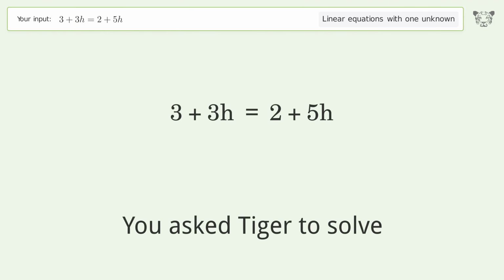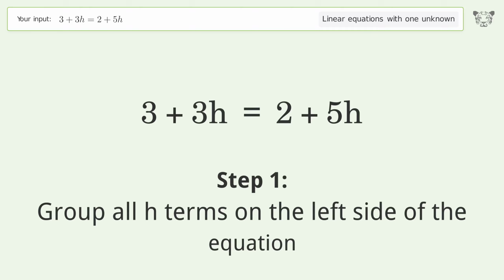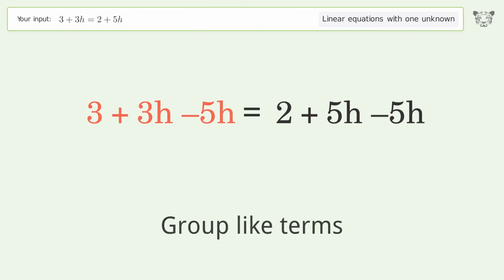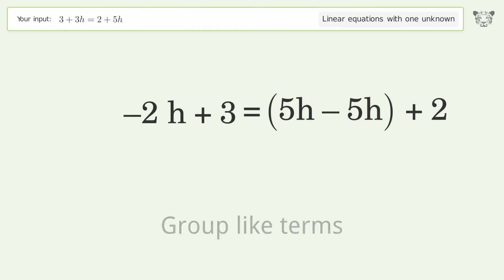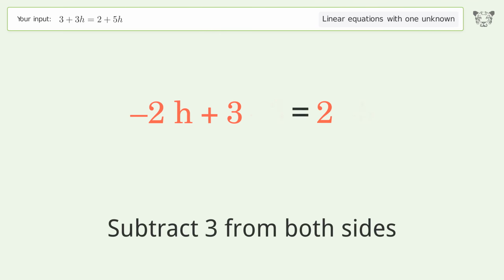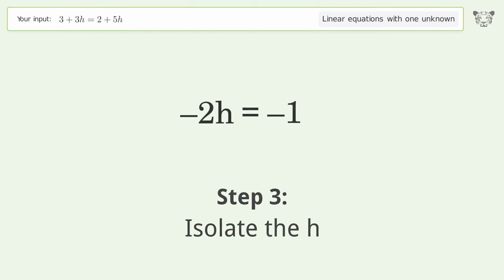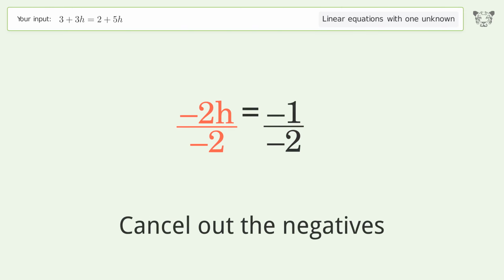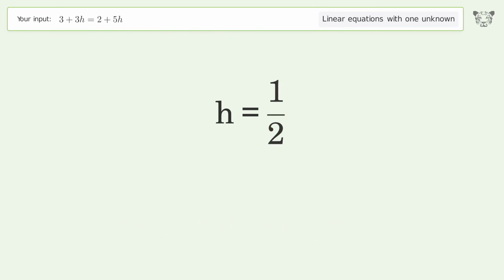Solve 3+3h=2+5h: Linear Equation Video Solution | Tiger Algebra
Struggling with 3+3h=2+5h? Watch our step-by-step video on Tiger Algebra to master this linear equation effortlessly. Also check out for more tips and tricks for dealing with linear equations with one unknown